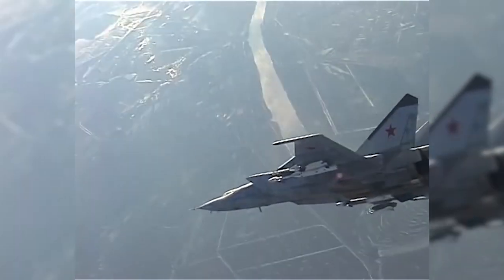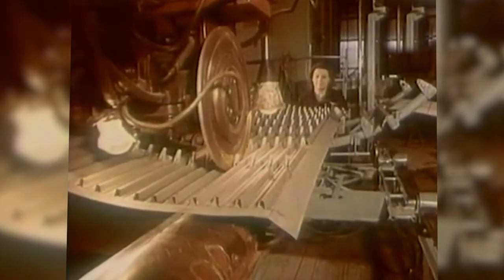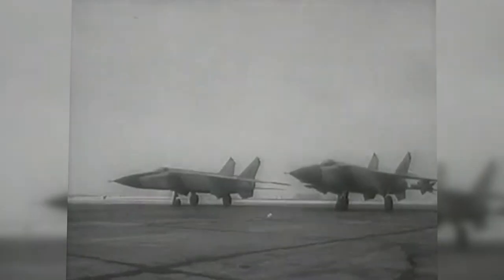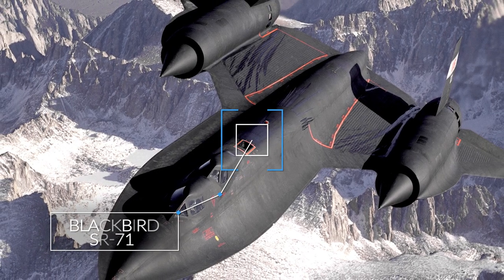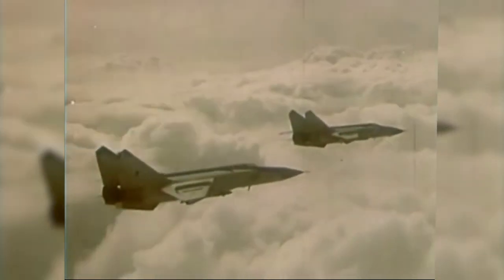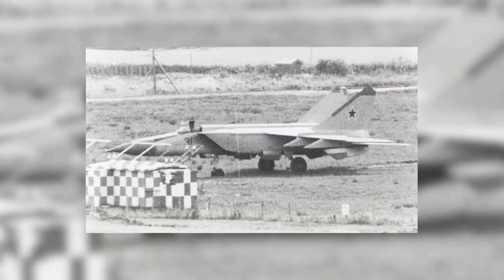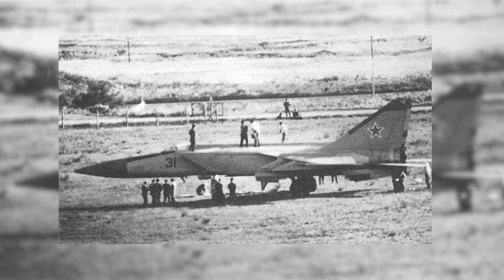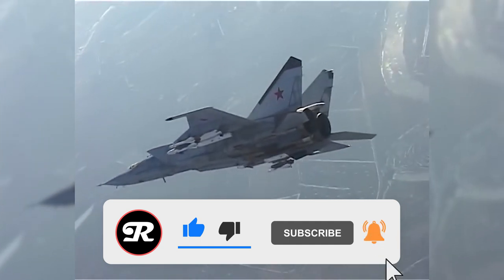No One Can Overtake This Fighter Jet for 50 Years!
There is no doubt that the MIG-25 Foxbat was a jet fighter so formidable, it effectively immunised Soviet airspace. It protected the Motherland so well that it prompted the US to entirely rethink how they design and build aircraft.

So, what made the MIG-25 so damn good?

In today’s video, we’re taking a look at the infamous MIG-25 jet fighter. How it works, its furiously fast capabilities and why it’s been arguably the best jet fighter in the last 50 years.

Ok, so, where were we?

On the 6th of March, 1964, a new generation of Russian jet fighter made its maiden test flight, which was a success. It wasn’t until 1970 that serial production started in full swing, as there were a few design kinks to iron out first. Up until 2005 private citizens could take a ride in one at the Zhukovsky Airbase near Moscow for a hefty fee, and feel for themselves why this plane was an absolute masterpiece and well ahead of its time.